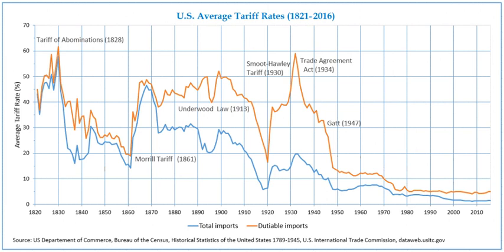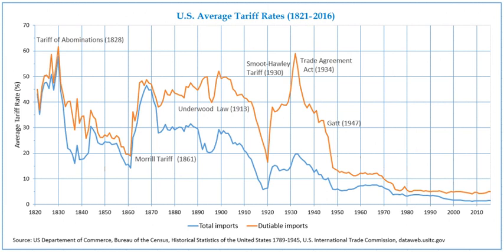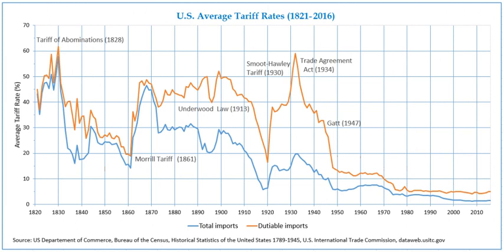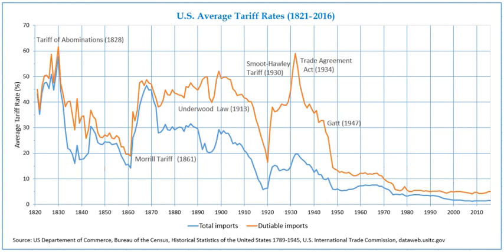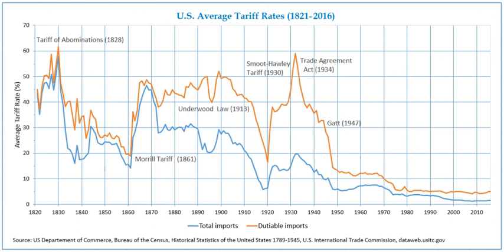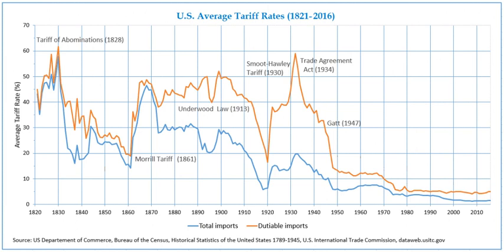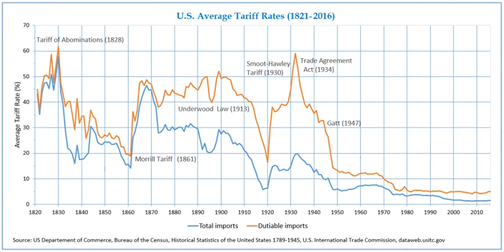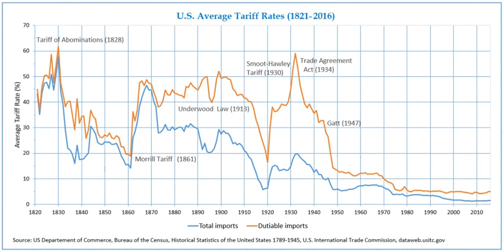Tariff | Wikipedia audio article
00:01:42 1 Etymology
00:02:09 2 History
00:02:18 2.1 Great Britain
00:04:29 2.2 United States
00:10:33 2.2.1 Tariffs and the Great Depression
00:13:21 2.3 Russia
00:15:31 2.3.1 India
00:16:12 2.3.2 Armenia
00:16:58 3 Customs duty
00:17:41 3.1 Calculation of customs duty
00:18:19 3.2 Harmonized System of Nomenclature
00:19:48 3.3 Customs authority
00:20:23 3.4 Evasion
00:21:10 3.5 Duty-free goods
00:22:01 3.6 Duty calculation for companies in real life
00:22:59 4 Economic analysis
00:25:16 4.1 Optimal tariff
00:25:35 5 Political analysis
00:26:46 6 Arguments in favor of tariffs
00:27:57 6.1 Protection of infant industry
00:29:26 6.2 Protection against dumping
00:29:37 6.3 Keynes and trade balance
00:30:35 6.4 Free trade and poverty
00:31:48 6.5 Criticism of the theory of comparative advantage
00:33:56 6.5.1 International mobility of capital and labour
00:37:20 6.5.2 Externalities
00:38:26 6.5.3 Cross-industrial movement of productive resources
00:40:58 6.5.4 Static vs. dynamic gains via international trade
00:42:32 6.5.5 Balanced trade and adjustment mechanisms
00:43:27 6.5.6 International trade as bartering
00:45:28 6.5.7 Using labour and capital to their full potential
00:47:48 7 See also
00:49:36 7.1 Types

- Socrates

SUMMARY
A tariff is a tax on imports or exports between sovereign states. It is a form of regulation of foreign trade and a policy that taxes foreign products to encourage or safeguard domestic industry. Traditionally, states have used them as a source of income. Now, they are among the most widely used instruments of protection, along with import and export quotas.
Tariffs can be fixed (a constant sum per unit of imported goods or a percentage of the price) or variable (the amount varies according to the price). Taxing items coming into the country means people are less likely to buy them as they become more expensive. The intention is that they buy local products instead – boosting the country's economy. Tariffs therefore provide an incentive to develop production and replace imports with domestic products. Tariffs are meant to reduce pressure from foreign competition and reduce the trade deficit. They have historically been used to protect infant industries and to allow import substitution industrialization. Tariffs may also be used to rectify artificially low prices for certain imported goods, due to 'dumping', export subsidies or currency manipulation.
There is near unanimous consensus among economists that tariffs have a negative effect on economic growth and economic welfare while free trade and the reduction of trade barriers has a positive effect on economic growth. However, liberalization of trade can cause significant and unequally distributed losses, and the economic dislocation of workers in import-competing sectors.